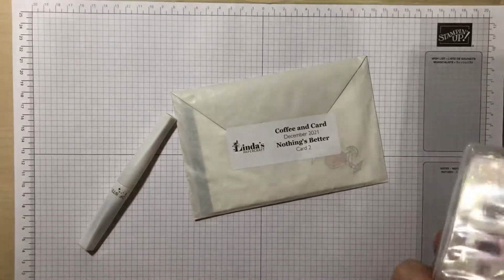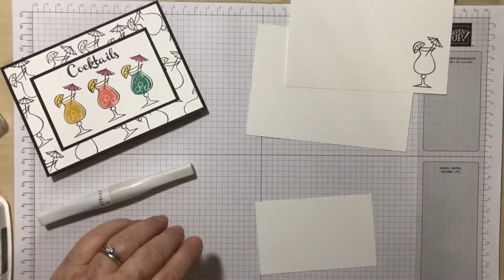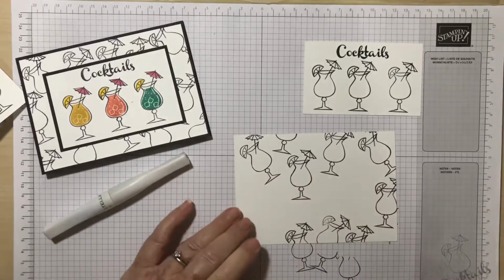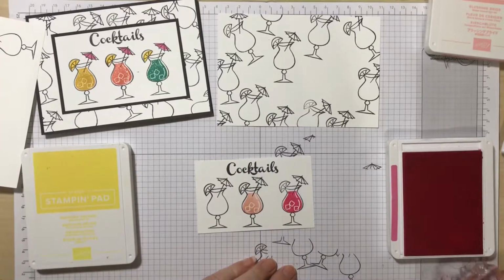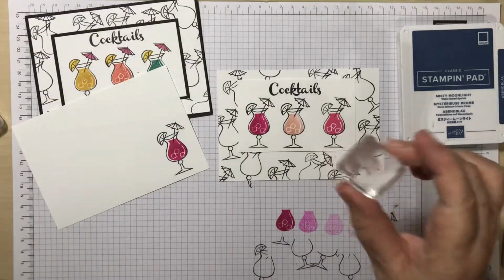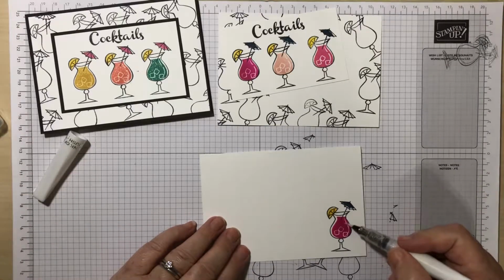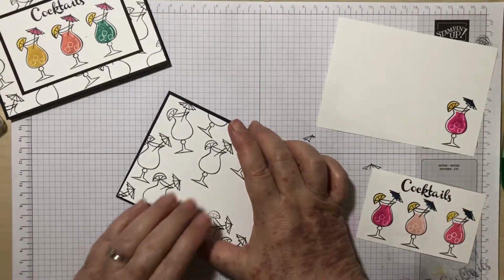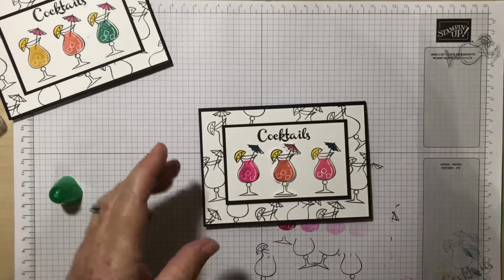Coffee and Card, Nothing’s Better Than, Week Two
Good morning and thank you for joining me for another card making video tutorial using Stampin’ Up! products.

I am Linda Ellis, a UK Stampin' Up! Demonstrator. It’s the final card of the Stampin' Up! Nothing's Better Than Coffee and Card. There is still time to join, click the link if you wish to buy the kit,

To see my Stampin' Up! page and to shop with me 24/7 go

To take advantage of this month's amazing joining offer and become part of my team go

To book a place at one of my classes please go